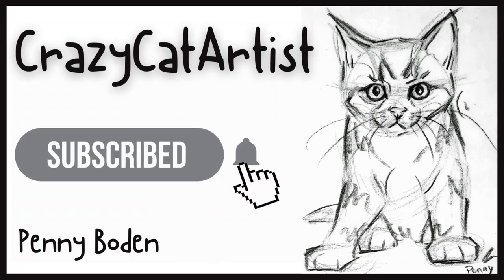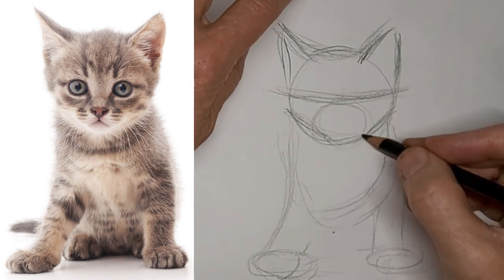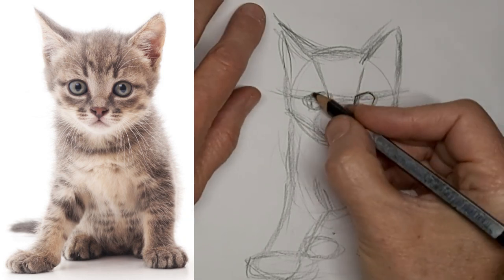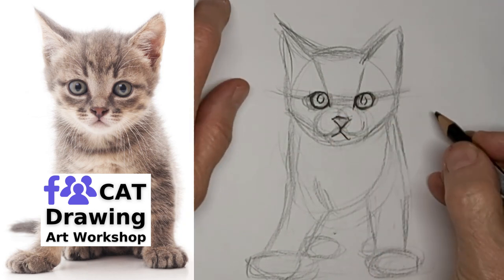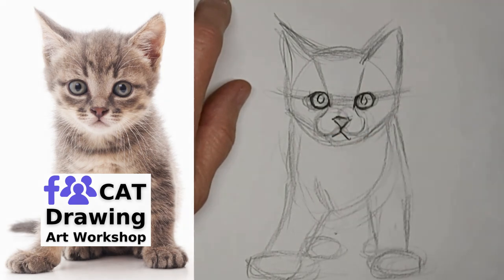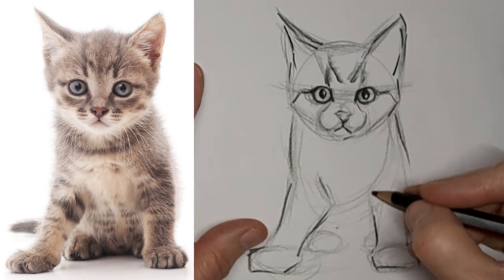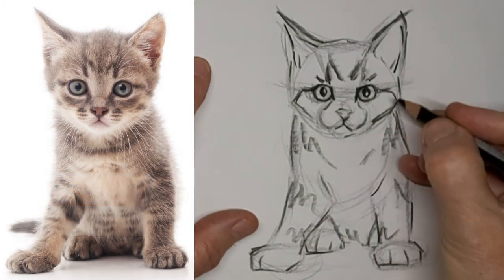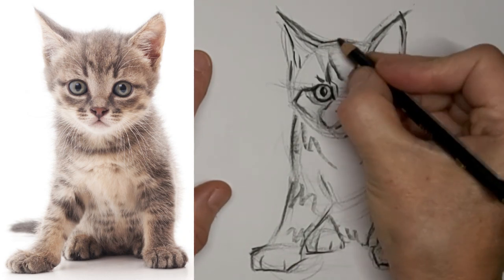How to Draw Kitten Sitting Up, down, tiny young little baby, face forward with tabby stripes & paws